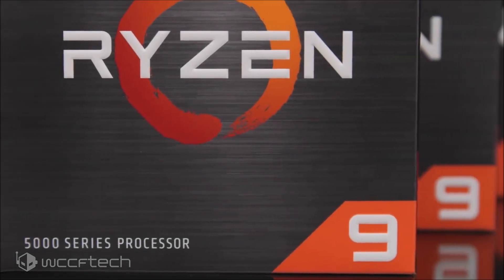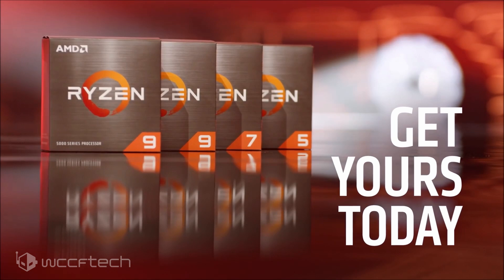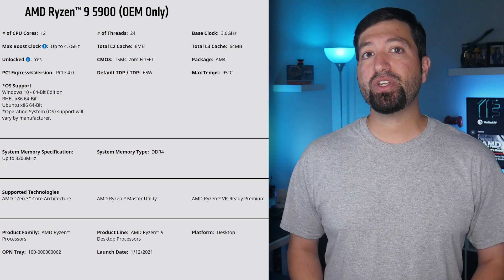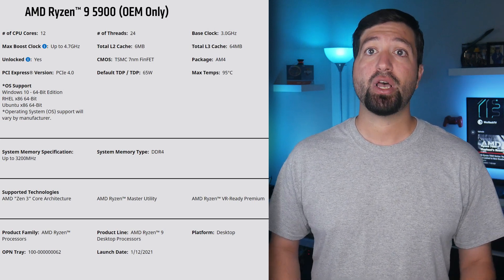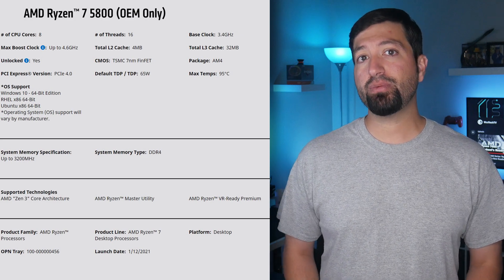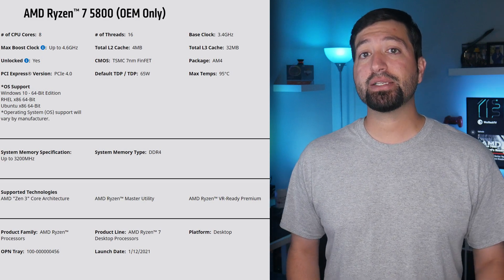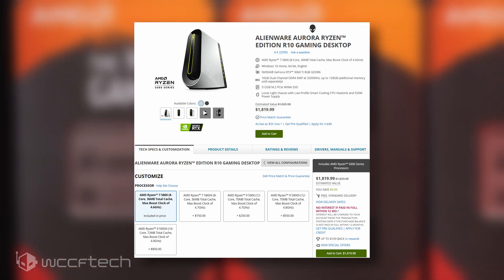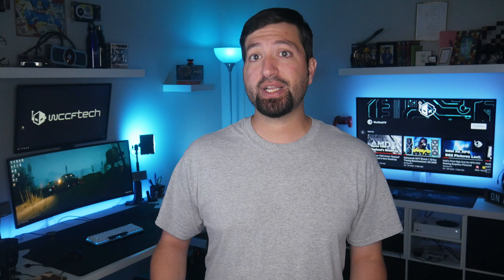AMD Ryzen 9 5900 & Ryzen 7 5800 Zen 3 OEM Desktop CPUs Launched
AMD Ryzen 9 5900 & Ryzen 7 5800 Zen 3 OEM Desktop CPUs Launched – 8 Core Features Impressive Performance, Value & Overclocking Potential For A 65W Chip